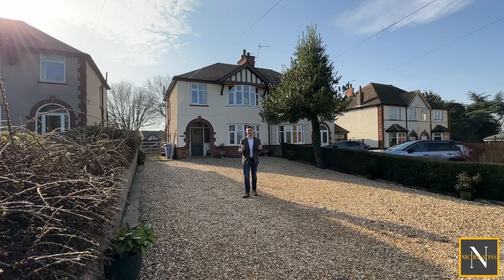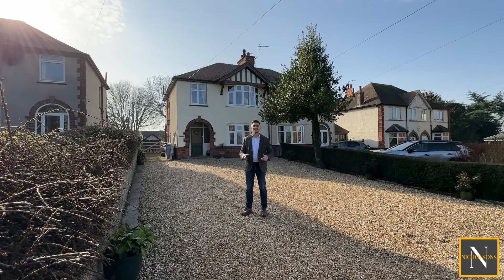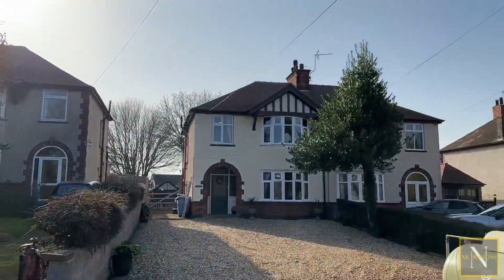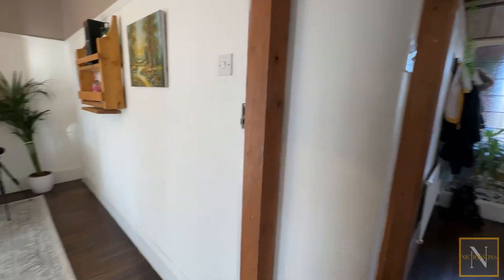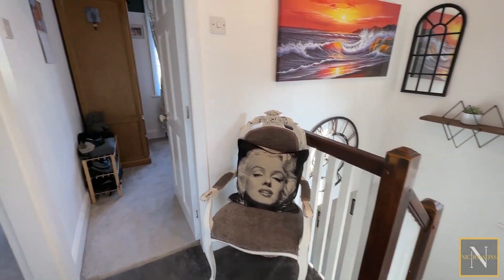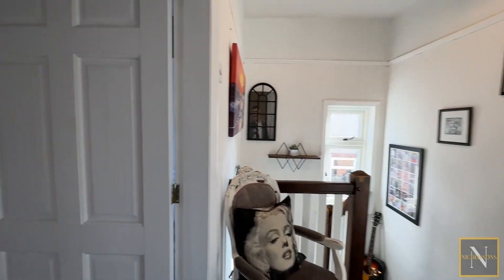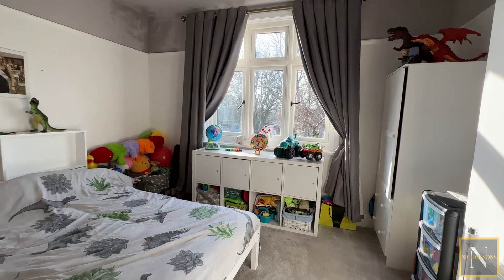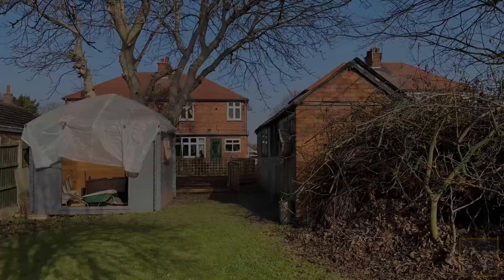FOR SALE!! - Pinfold Lane, Welham, Retford.